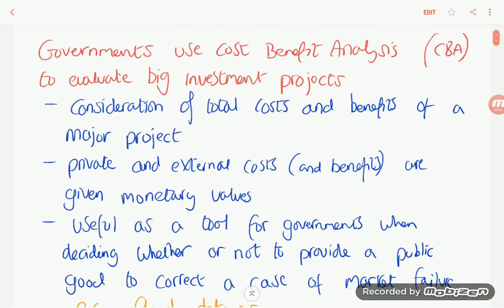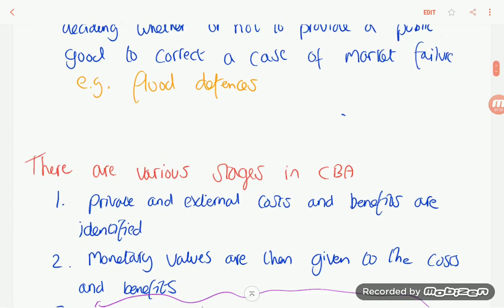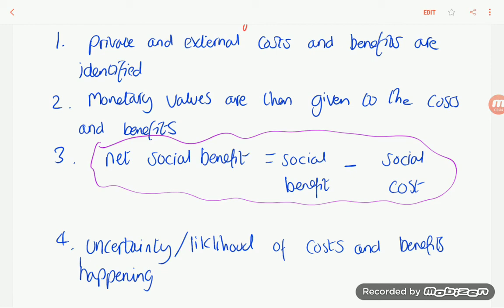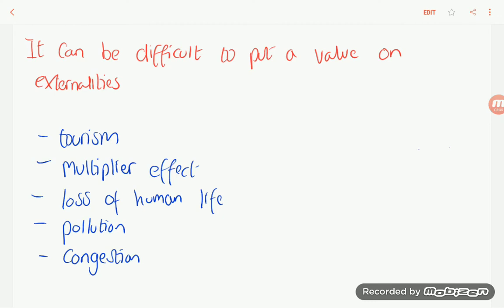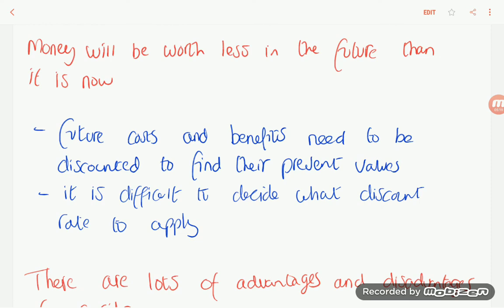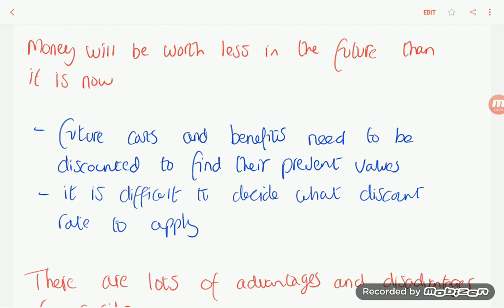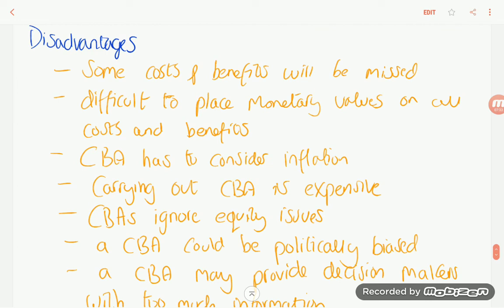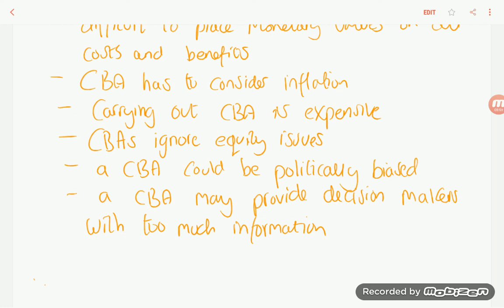Cost Benefit Analysis